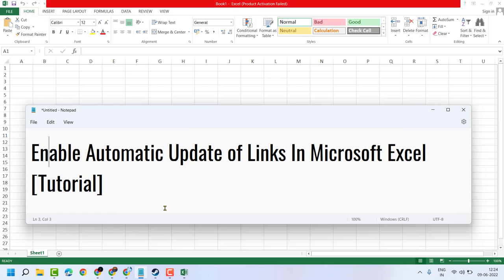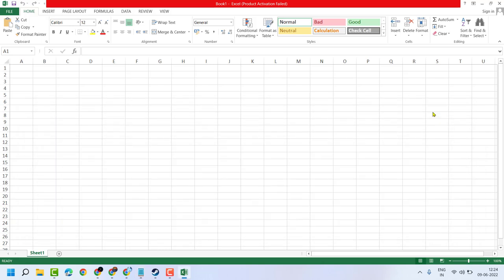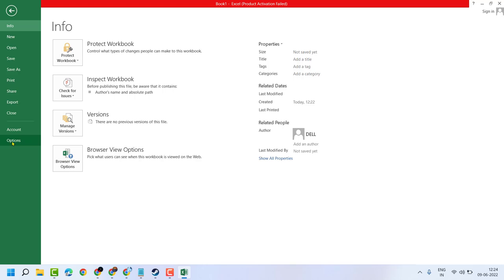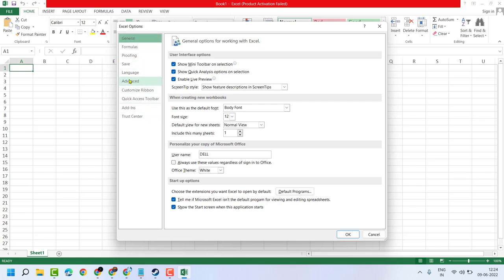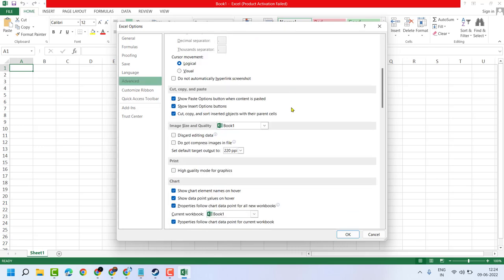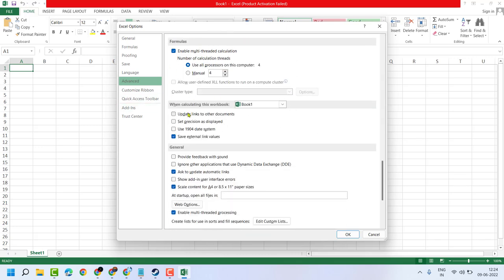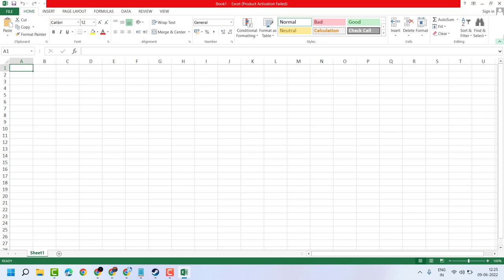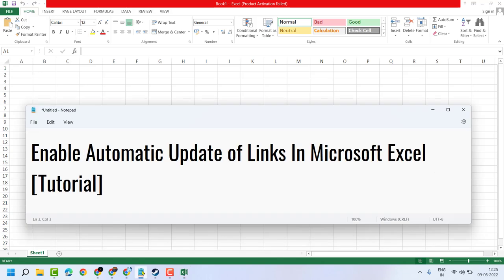Enable Automatic Update of Links In Excel